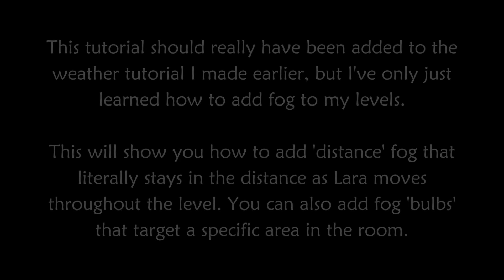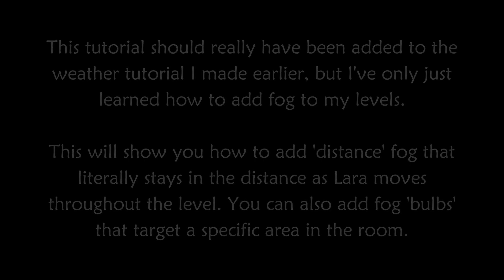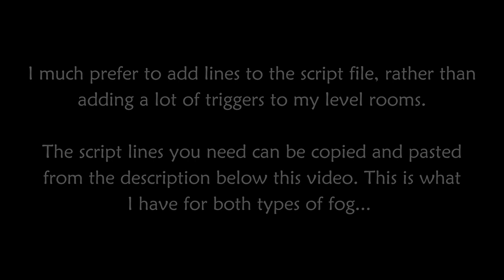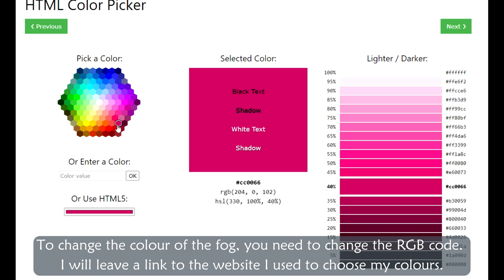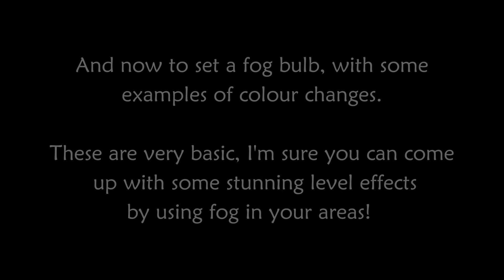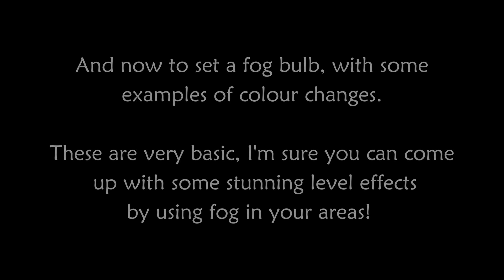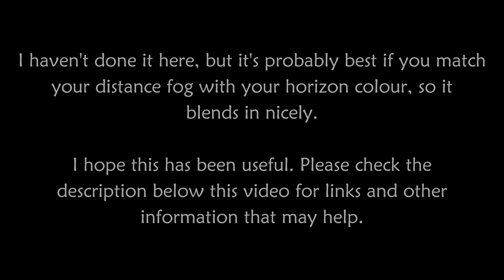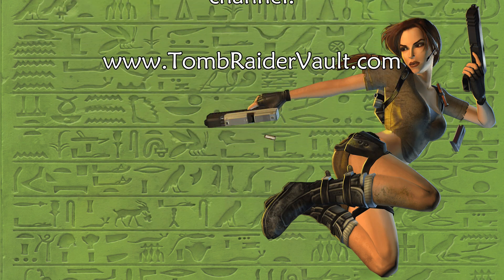Tomb Editor Tutorial - Adding Fog To Levels & Rooms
You can use various triggers in your rooms to add distance fog and fog bulbs, but if you want distance fog throughout your entire level, you can use the following settings in your script file:

ColAddHorizon= ENABLED
ForceVolumetricFX= DISABLED - Disable for distance fog, enable to use fog bulbs.
Fog= 204,0,0 - This is the RGB (Red, Green, Blue) colour codes for your fog.
FogRange= 2,40 - Beginning and the end of your fog distances

There is some excellent information on adding fog to your levels, and some of the amazing effects you can achieve here:

You can search for HTML colour wheels to choose your colours, but this is the website I used:

If you find this useful and/or you want to be kept updated about new uploads in this series, please like this video and subscribe to my channel, thank you for reading!